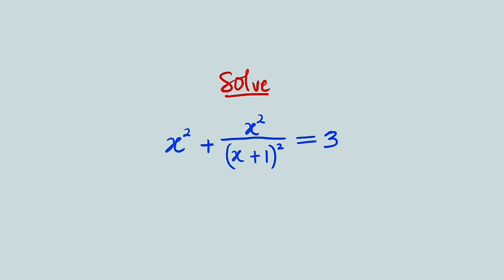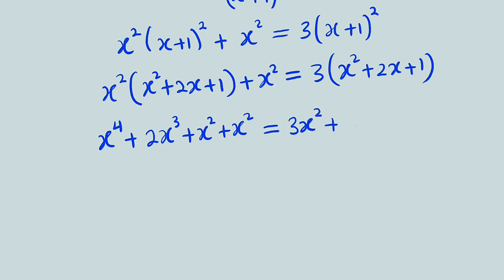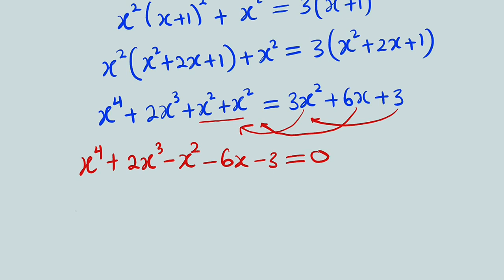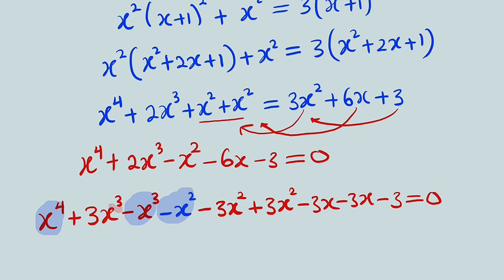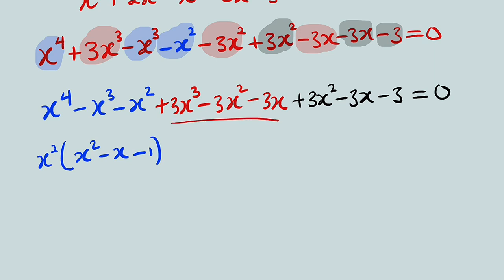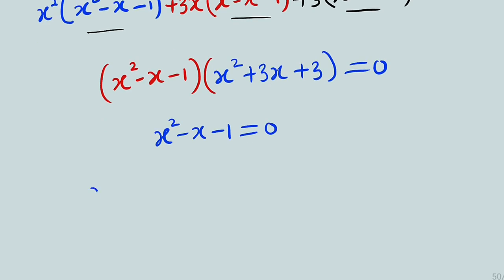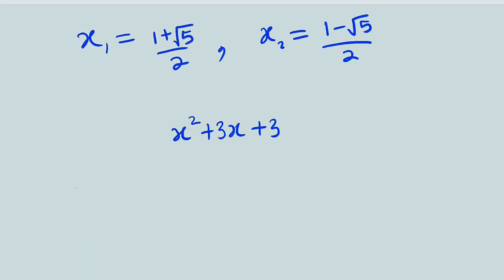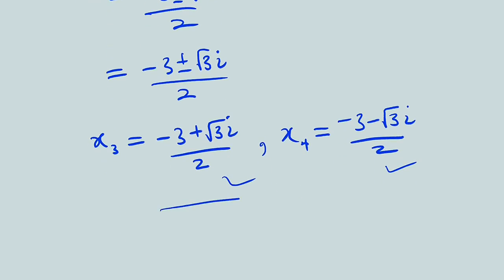Solutions of a Quatic Equation